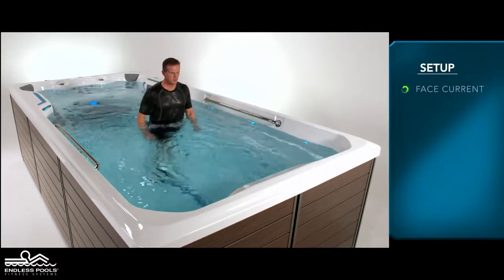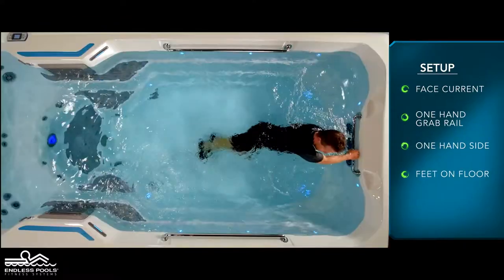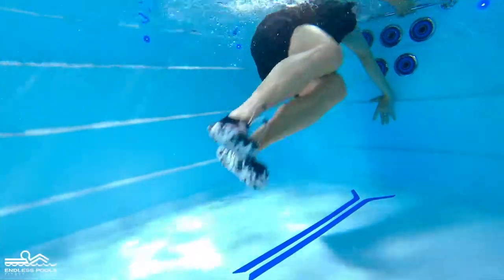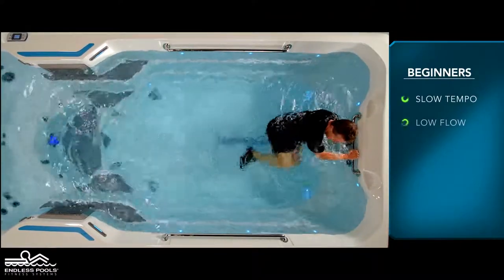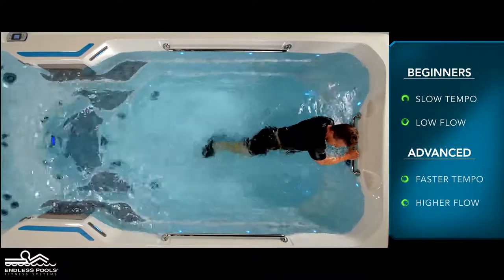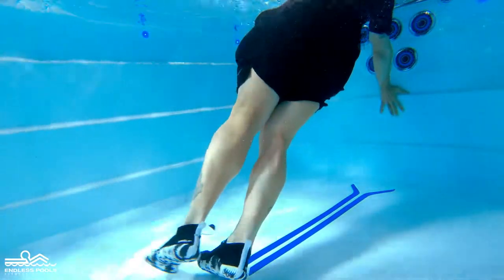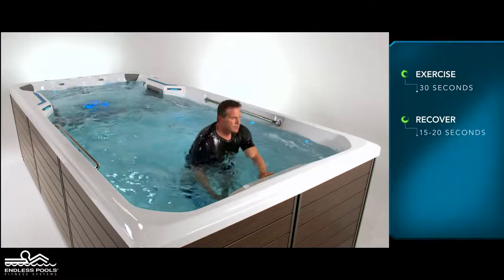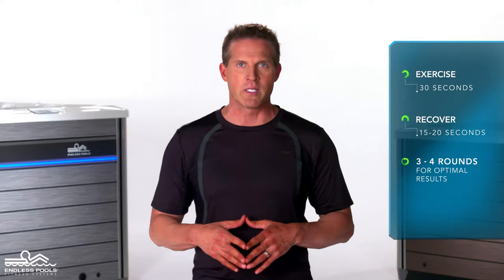Low Impact Water Workouts: Side Plank Knee Crunch